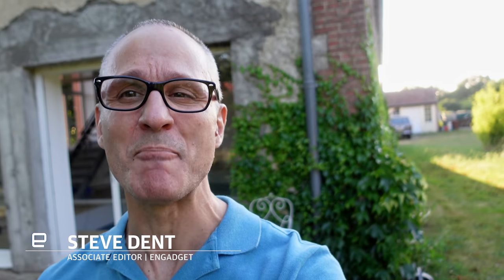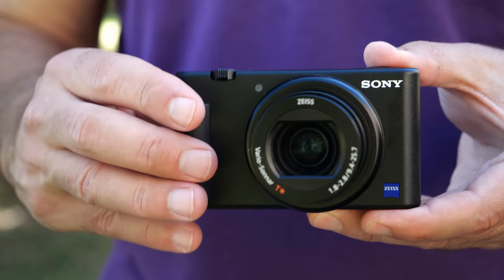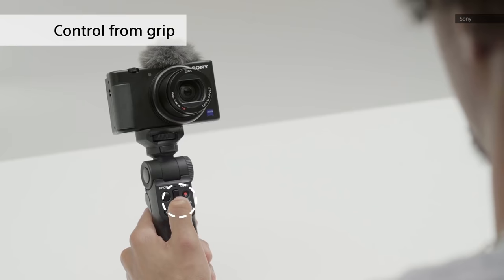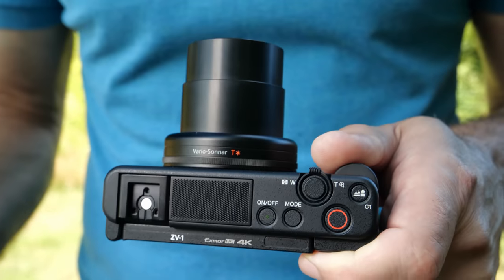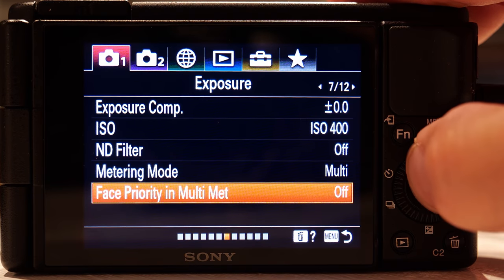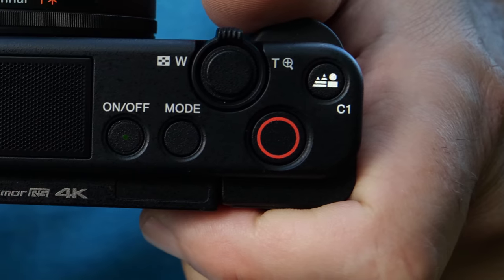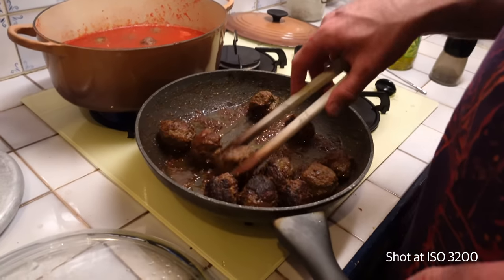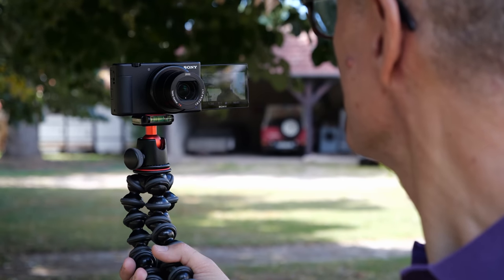Sony ZV-1 review: A portable vlogging camera extraordinaire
The ZV-1 has a lot going for it when it comes to vlogging. There’s a flip-around screen, high-quality built-in mic, uncanny eye autofocus, and tons of other features aimed squarely at vloggers and only vloggers. All that said, $800 isn’t exactly cheap. To find out how it would hold up, I shot all kinds of footage in lots of different places. Here’s what we found.